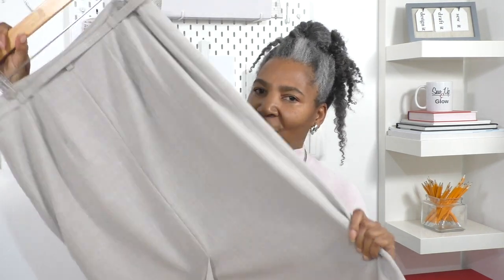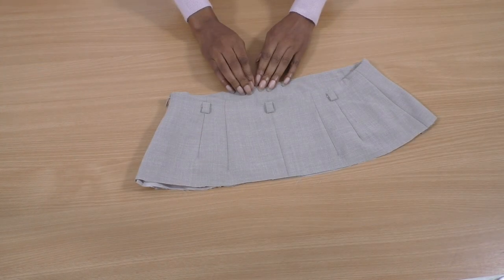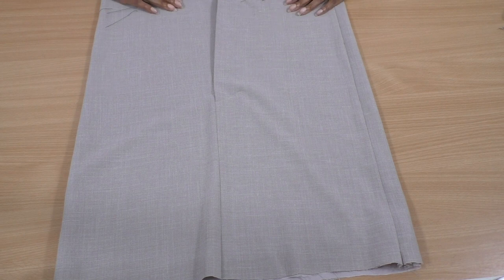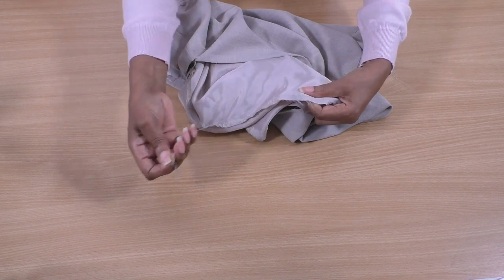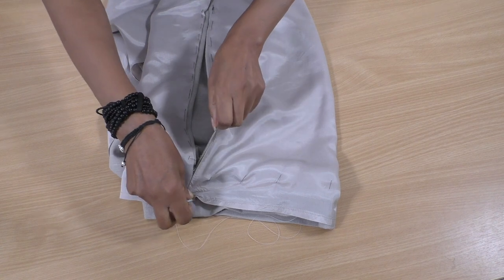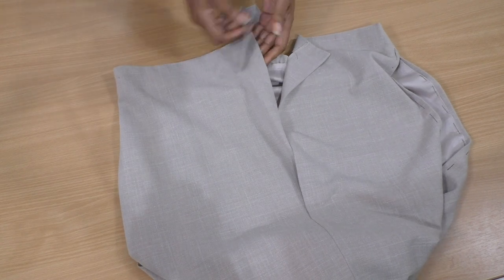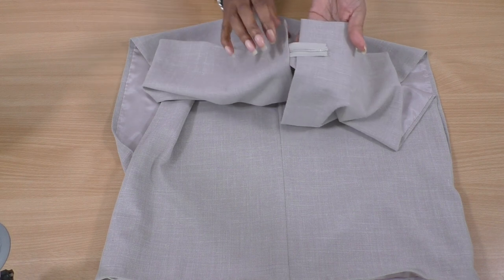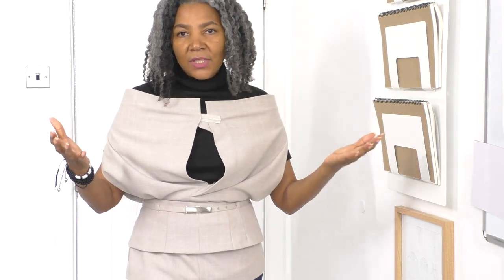Sewing Refashioning Clothes Can Produce AMAZING Results - Watch this If You Enjoy Hand Sewing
This project is for advanced fashion sewers who enjoy using couture techniques  hand sewing. Transforming a pencil skirt into an amazing designer garment.